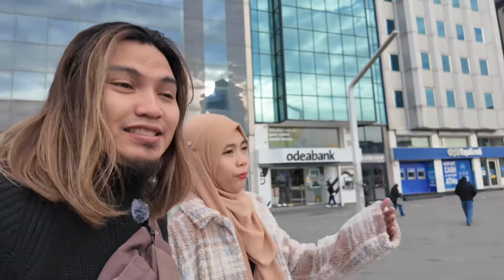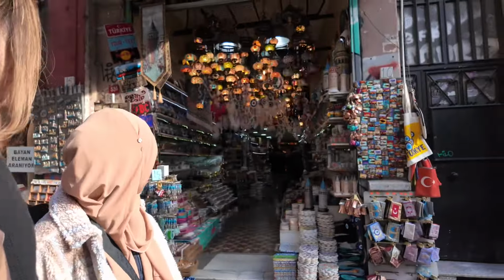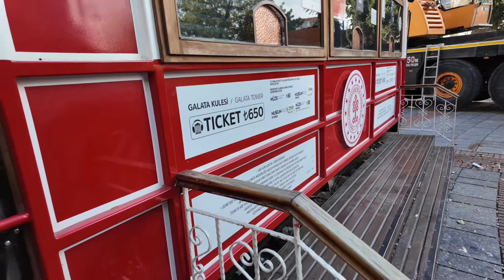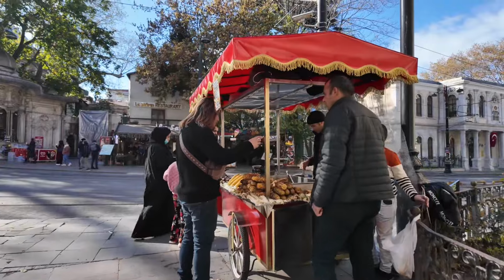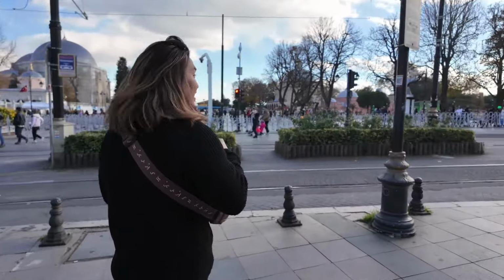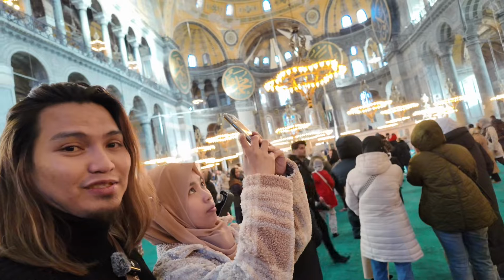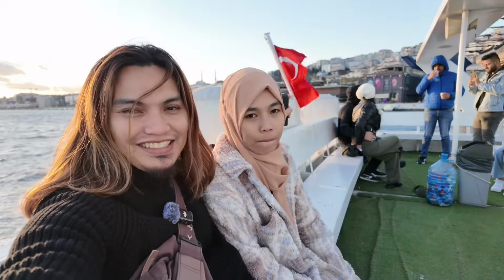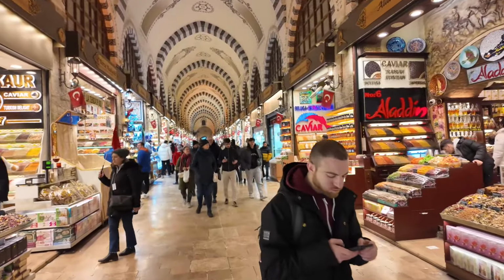A day in Istanbul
Istanbul Vlog. Exploring taksim area, istiklal street, galata tower, galata bridge, and sultanahmet area